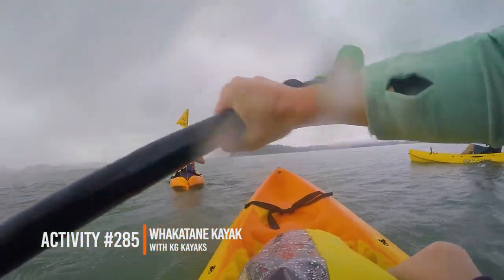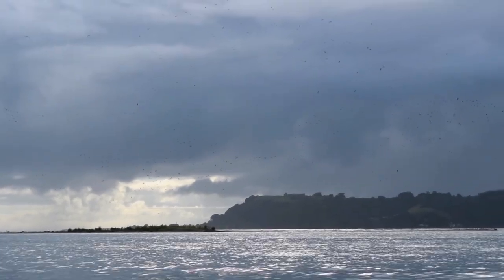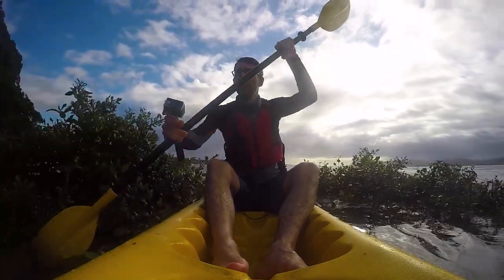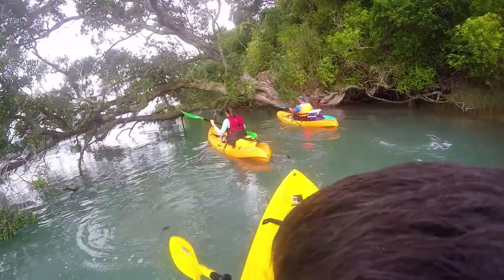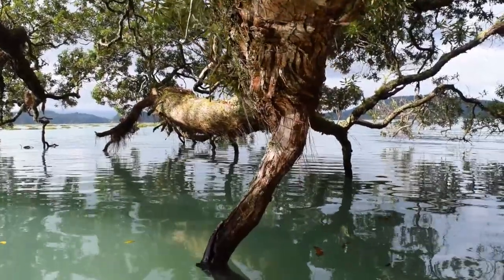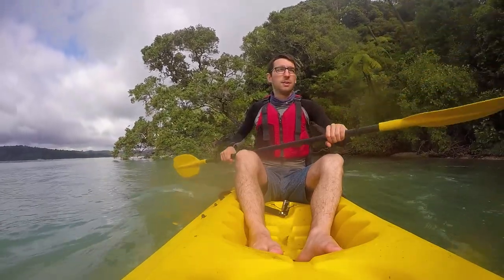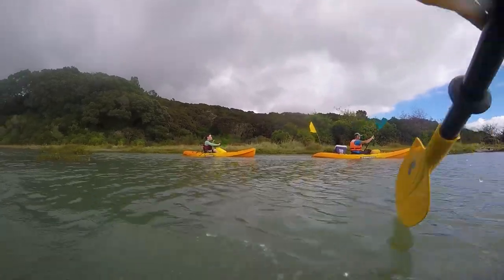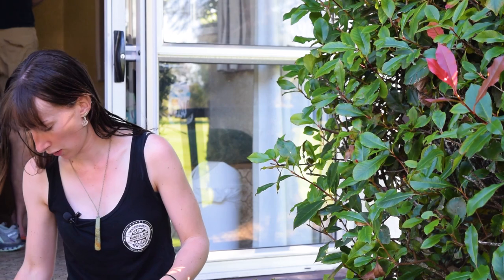🚣 Kayaking in Whakatane – New Zealand's Biggest Gap Year – Backpacker Guide New Zealand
Day 282, Part 1: Today we are joining KG Kayaks for an awesome kayaking tour in Whakatane. More specifically, we’re kayaking the Ohiwa Harbour famous for its pohutukawa trees in Ohope, Bay of Plenty!

Today we are doing a kayak tour in Whakatane with KG Kayaks! Check out this amazing kayaking trip in Whakatane when we go kayaking in Ohope or more specifically, kayaking the Ohiwa Harbour. One of the highlights is Uretara Island where you can kayak among pohutukawa trees and mangrove forests. This is one kayaking tour on the North Island you can’t miss if visiting the Bay of Plenty region of the North Island.

So what do you think of this sea kayaking tour in New Zealand? Would you add Whakatane kayaking to your Whakatane travel itinerary? LUK in the comments!

365 Days: 365 Activities

Read more about kayaking in Whakatane on New Zealand’s biggest guide for backpackers

-- More Things to Do in Whakatane New Zealand –

-- More About Kayaking in New Zealand –